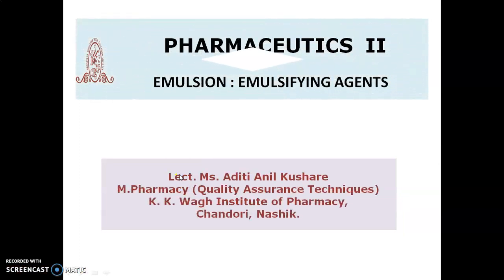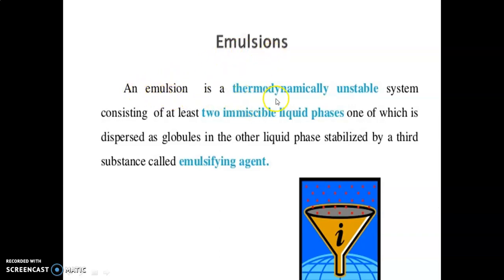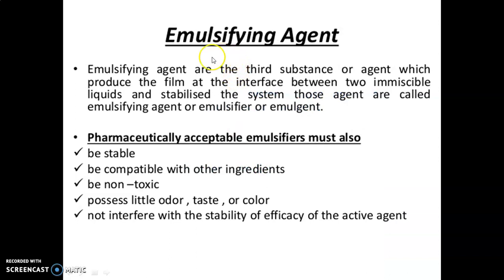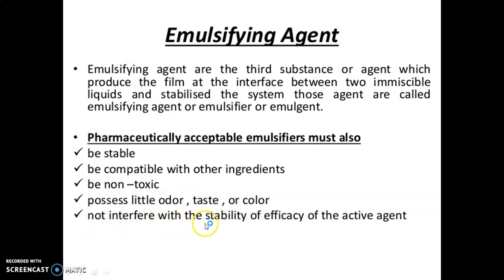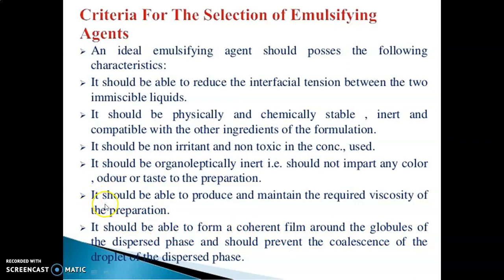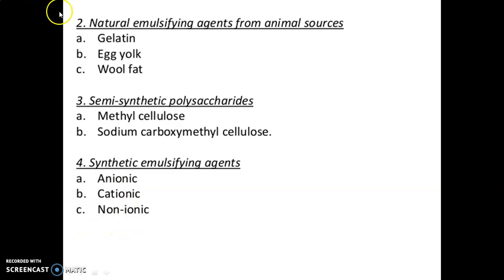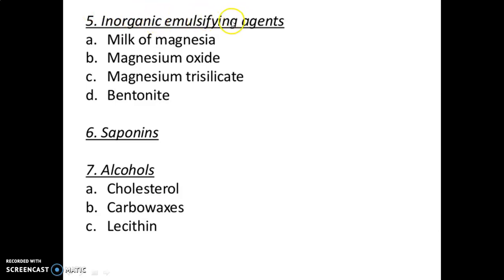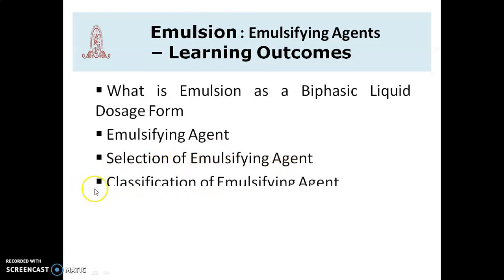EMULSION : EMULSIFYING AGENTS